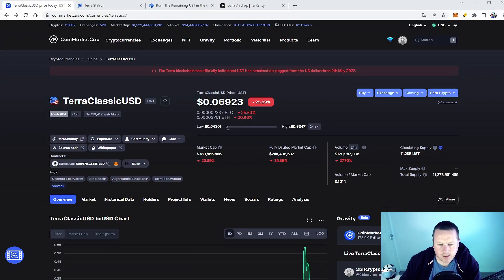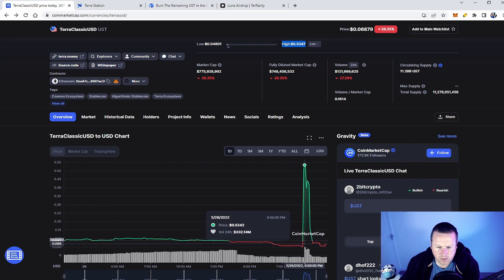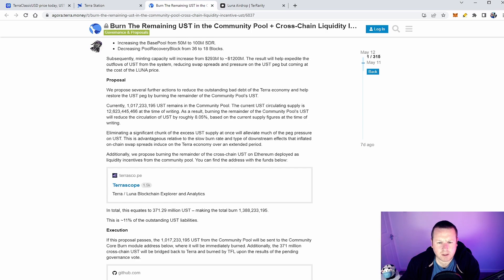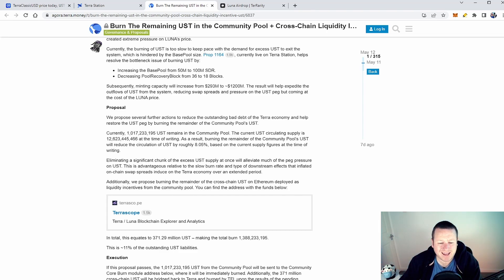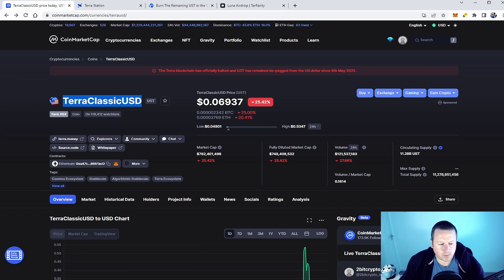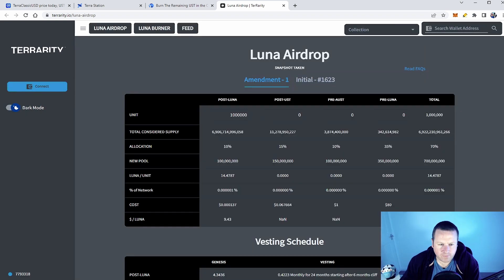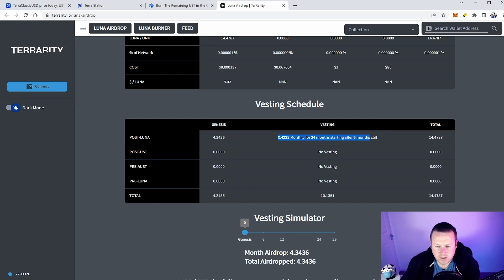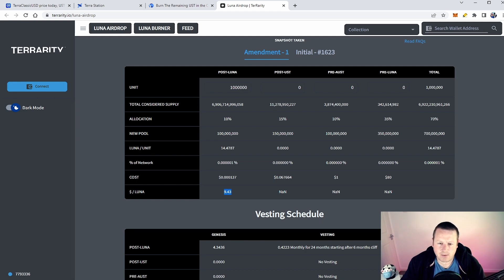TERRA Vote BURNT $1BIL COINS WHY ! HOW many TOKENS will you GET on LUNA 2.0!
Terra just burnt 1billion in coins. Why ? and how many luna 2.0 will you get ?